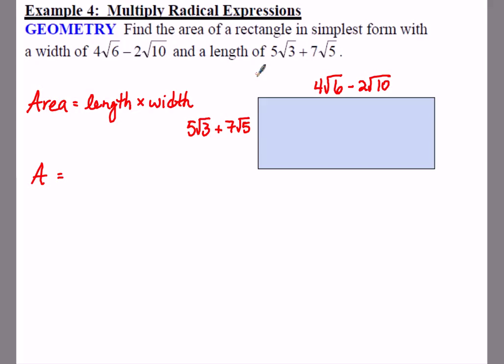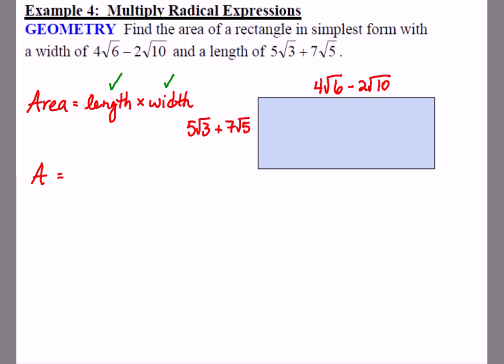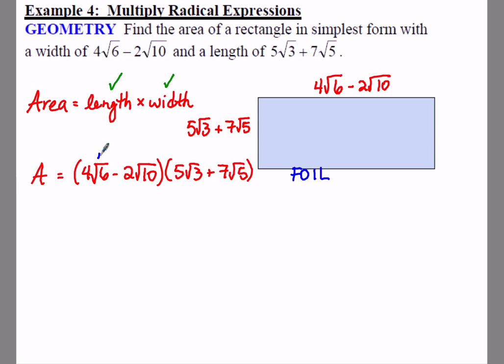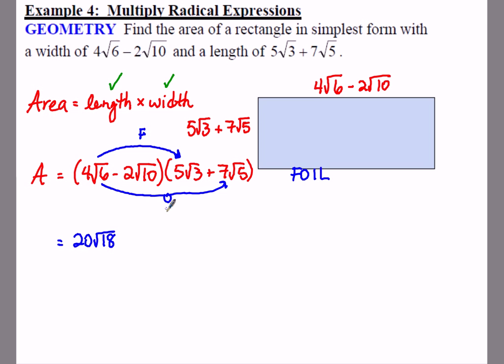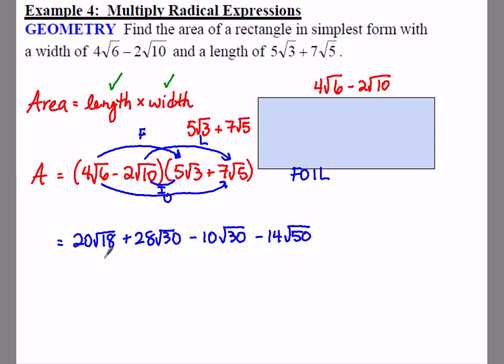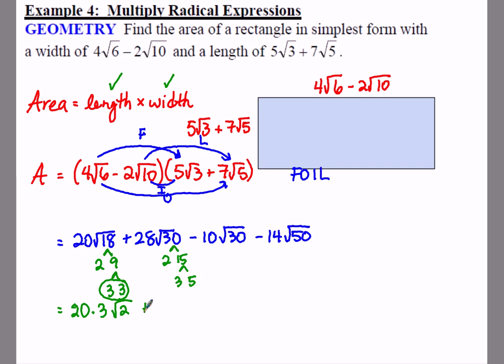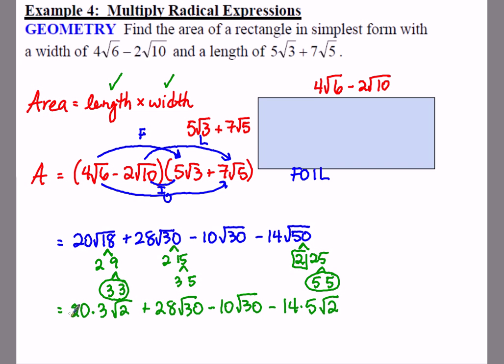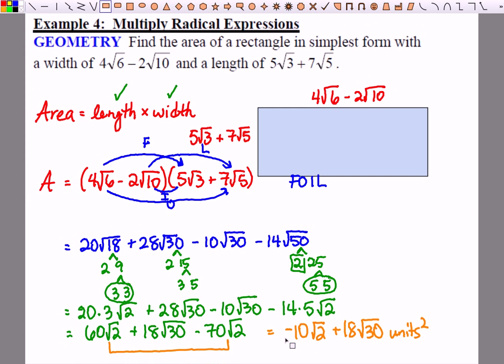Algebra 1: 10.3 Notes: Example 4 - Multiply Radical Expressions